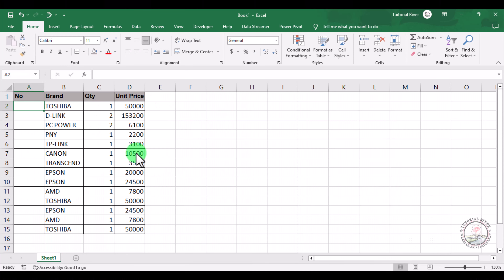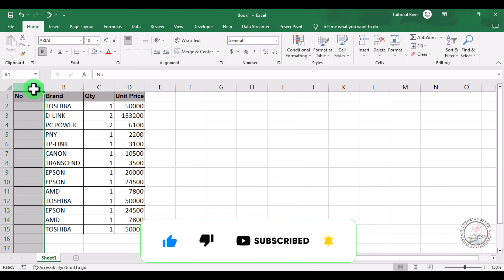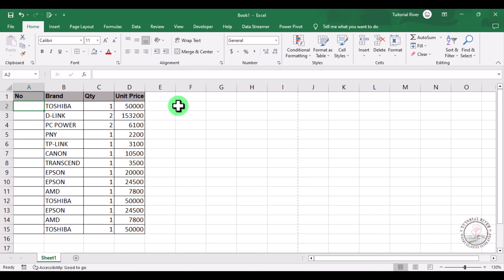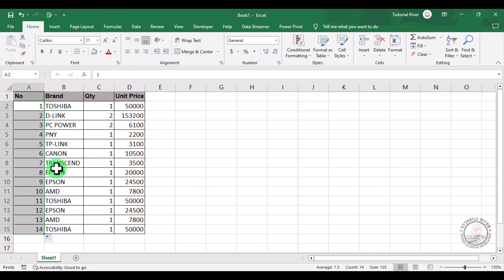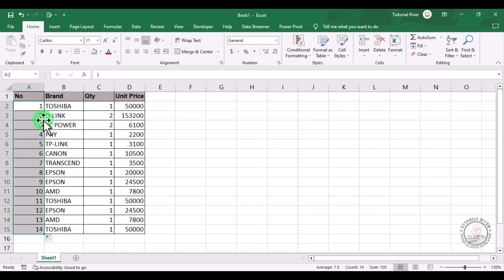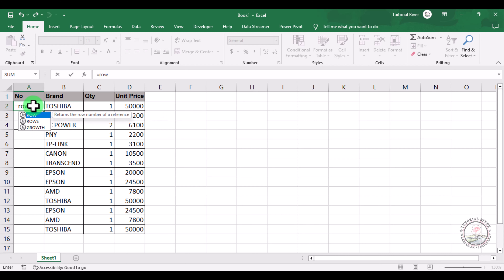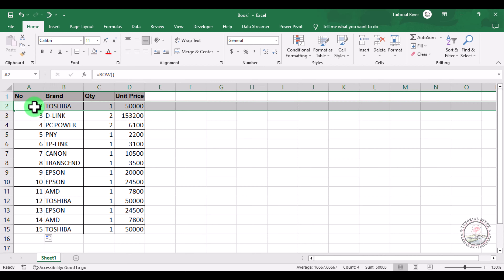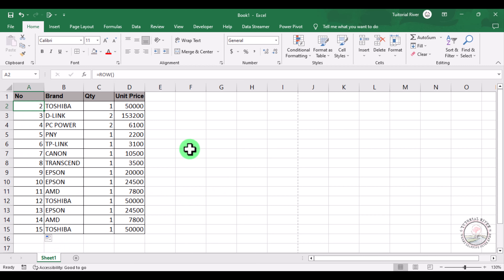How to Number Rows in Excel | Tutorial River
Microsoft Excel provides row headers starting with number 1. But if you have data that you want to number beginning below the first row, these row headers aren’t much help. We’ll show you how to add your own row numbers.

You may want to number rows for an easy way to collaborate and make sure you’re talking about the same data. Or, maybe you want to use a specific sequential series for reference numbers throughout your sheet. You can add numbers like this in Excel using the fill handle or a function. Let’s walk through the options.